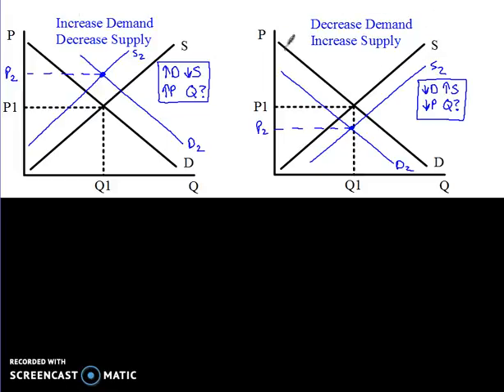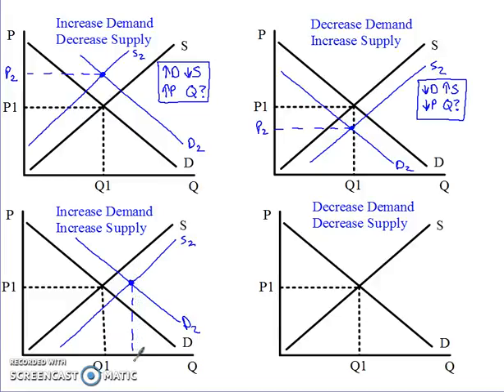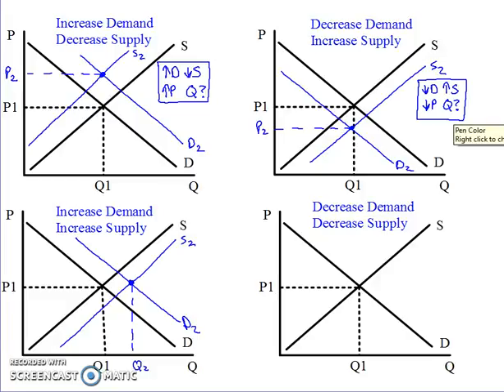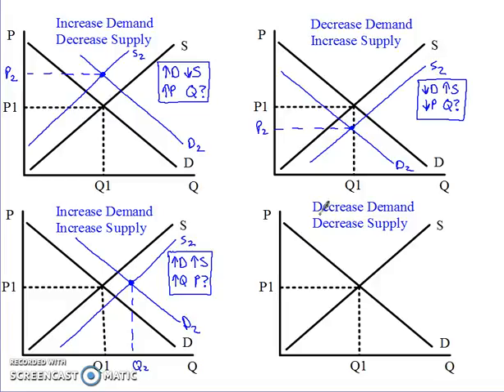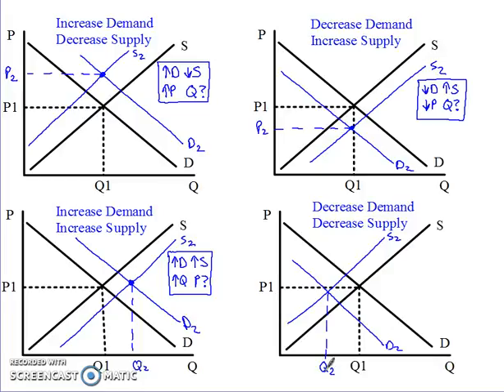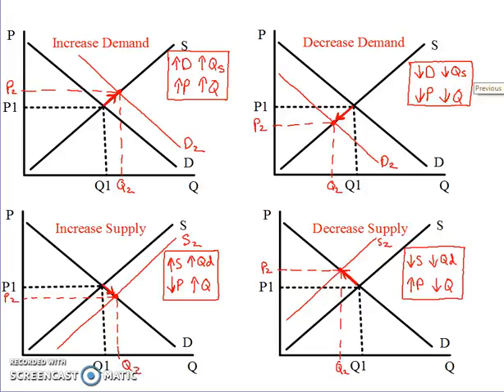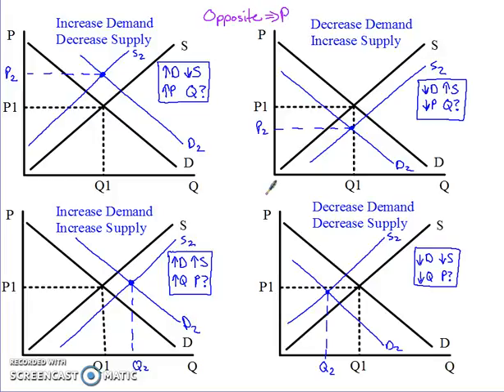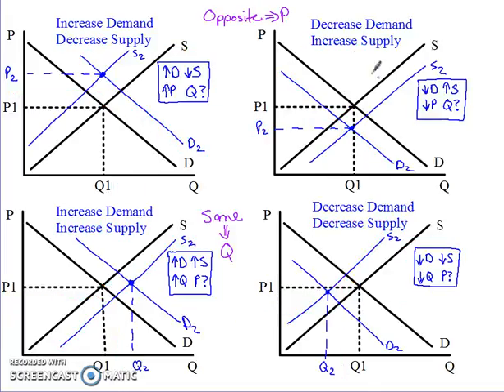Supply and Demand Same Shift